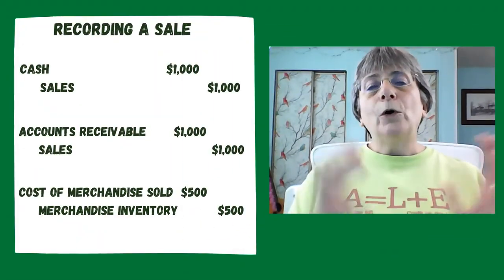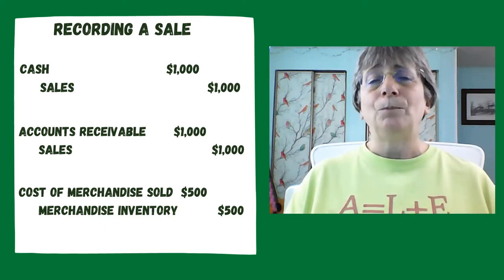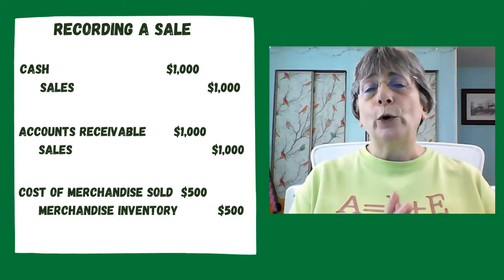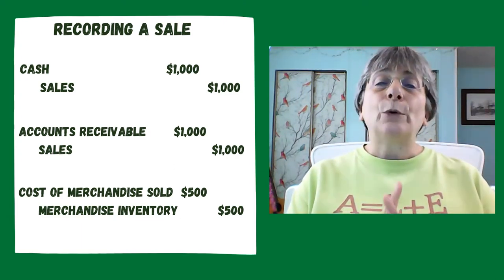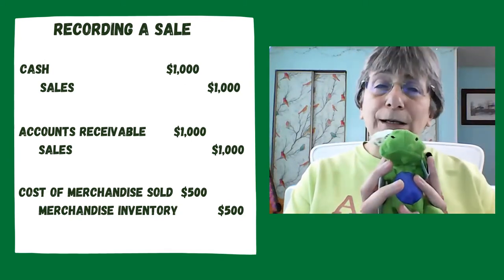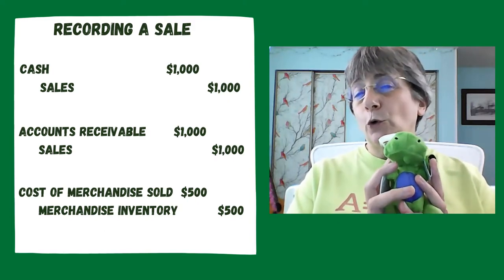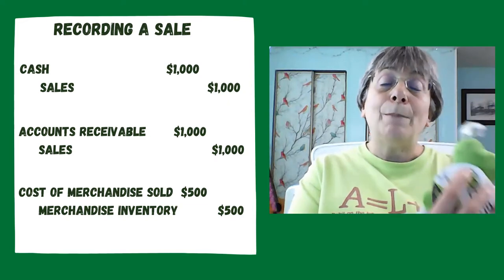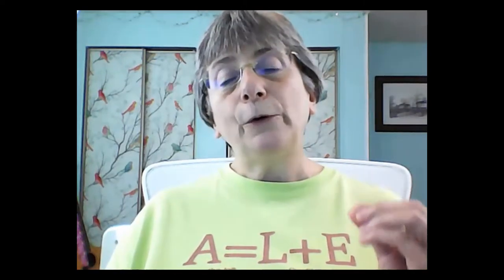Introduction to Inventory | Accounting How To | How to Pass Accounting Class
🌐 accountinghowto.com Introduction to Inventory | Accounting How To is an accounting tutorial explaining how inventory is tracked in a merchandise business, highlights the difference between perpetual and periodic inventory, and introduces inventory cost methods: FIFO (First In, First Out), LIFO (Last In, First Out), and AVCO (Weighted Average Cost) and the journal entries needed to track inventory.

This is an accounting tutorial for accounting students, business owners, and bookkeepers to explain accounting basics for beginners. Featuring Terrance the T-Account Rex and accounting educator, Caroline Grimm, this accounting tutorial is part of two playlist series: How to Pass Accounting Class and Merchandise Businesses and Inventory Cost Methods.

⏰ Accounting How To Time Stamps:

00:00 Introduction to Inventory
00:23 Merchandising Inventory and Raw Materials Inventory Explained
00:47 Why we track inventory
01:40 Periodic vs Perpetual Inventory
03:12 Differences in Inventory and Physical Inventory
04:33 Matching Principle Re-visited
05:14 Recording the sale of merchandise journal entry under perpetual inventory
06:06 Recording the sale of merchandise journal entry under periodic inventory
07:02 Determining the cost of merchandise for each sale
07:45 Inventory Cost Assumptions
07:56 Introduction to FIFO (First In, First Out), LIFO (Last In, First Out), AVCO (Average Cost)
08:19 Introduction to sales, sales discounts, purchases, purchases discounts, allowances, shipping.
08:40 The Terrance Store Re-visited. In case you need some dinosaur shampoo.

🔗 Associated Links